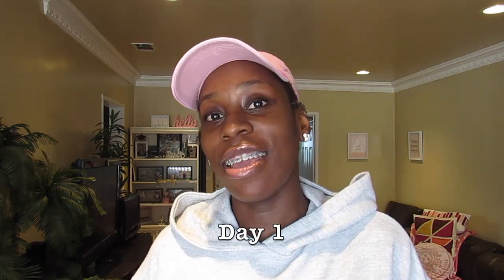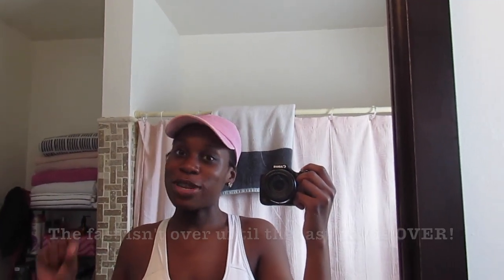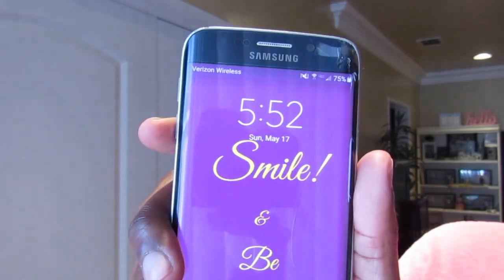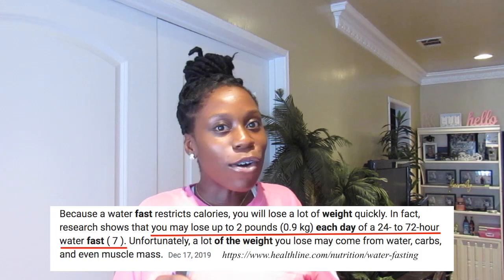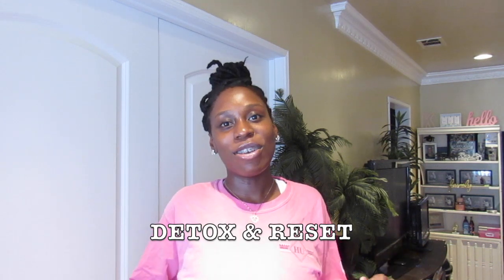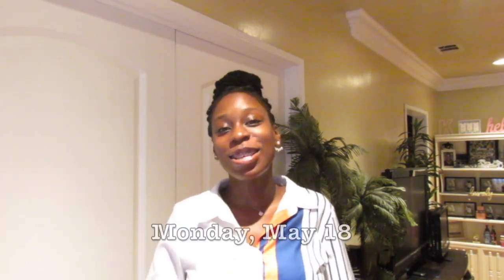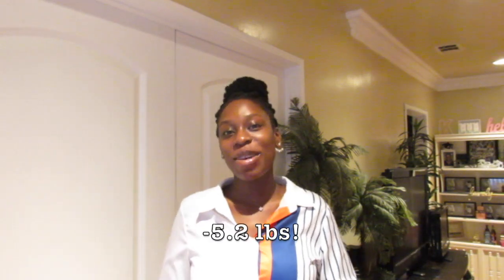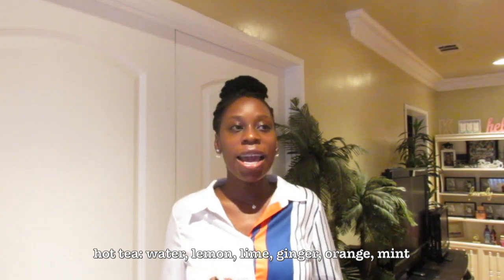3 DAY WATER FAST RESULTS| NO FOOD FOR 3 DAYS| FASTING & WEIGHT LOSS| Kaijaful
Hey loves! I'm back with another fasting video and this time it's just a 3 day weekend water fast. I decided to fast for three days as a weekend refresher! This was such a great experience and I wanted to share it with you!

Thanks for tuning in and I'll catch up with you in the comments.

I hope you're staying safe and healthy during this time. Sending love + light your way! May you and yours be protected everywhere you go!

A healthy body creates a healthy mind &
A healthy mind creates a healthy body. - David Goggins

Juice - Marie